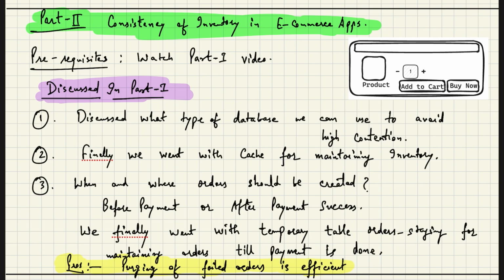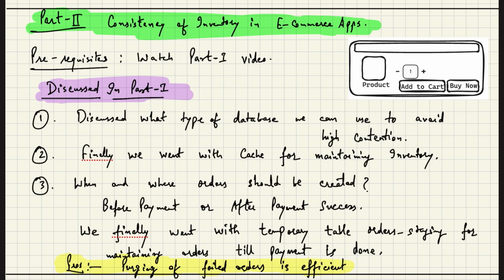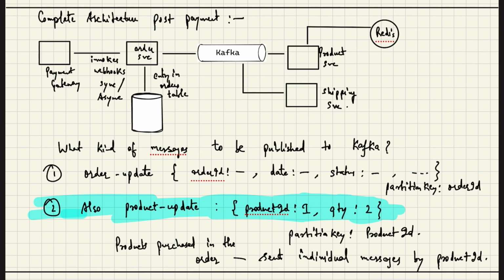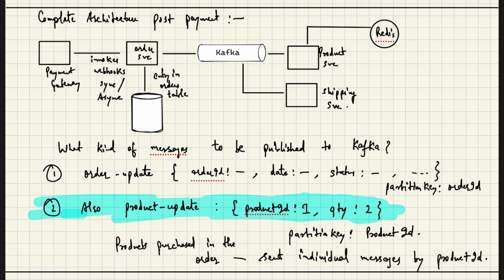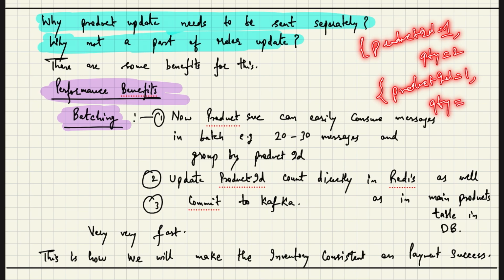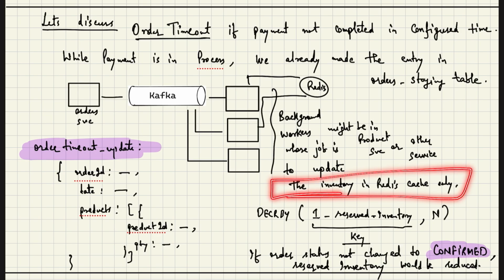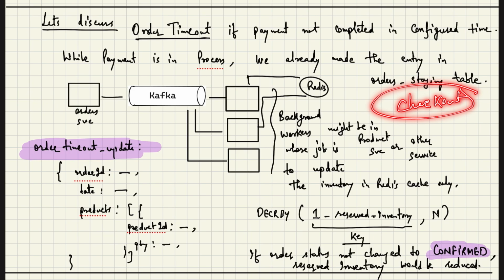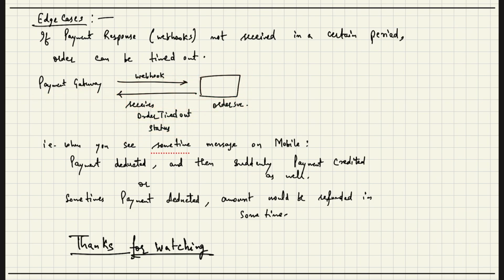How to Design a Scalable E-Commerce Inventory System (Episode 2)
In this video, we'll dive into the world of e-commerce system design, focusing on building a scalable and efficient inventory management system capable of handling high traffic, just like Amazon, Flipkart, and Myntra. We'll explore the importance of inventory management in e-commerce, and how a well-designed system can help businesses optimize their order fulfillment process and reduce costs. You'll learn how to design a system that can handle massive traffic, ensuring a seamless shopping experience for customers. Whether you're a developer, architect, or entrepreneur, this video is perfect for anyone looking to improve their e-commerce system design skills. In this part-I of our series, we'll set the foundation for building a robust e-commerce system, covering essential concepts and principles that will help you tackle system design interview questions with confidence. So, let's get started and take the first step towards designing a scalable and efficient e-commerce system!

Chapters:
00:00 Introduction
00:32 What we discussed in Part-1?
02:58 Complete Architecture
04:52 Product update message for performance and batching
09:14 Order Replenishment/Timeout
12:38 Edge Cases